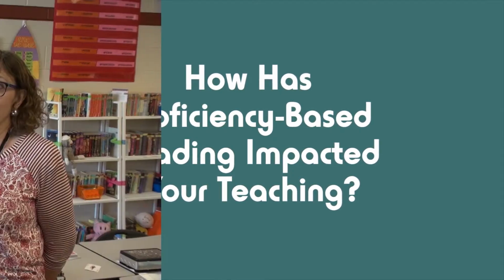Teacher Thoughts on Proficiency-Based Grading